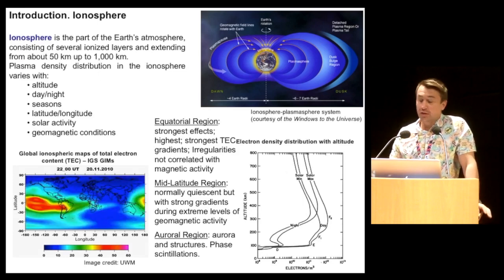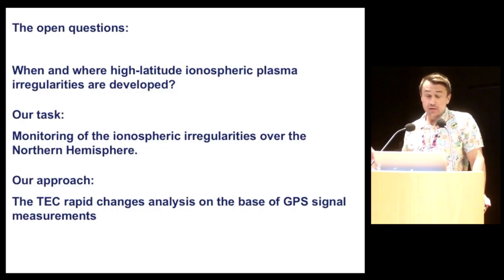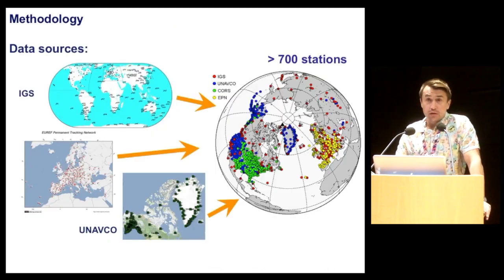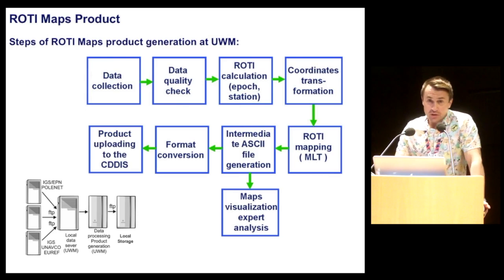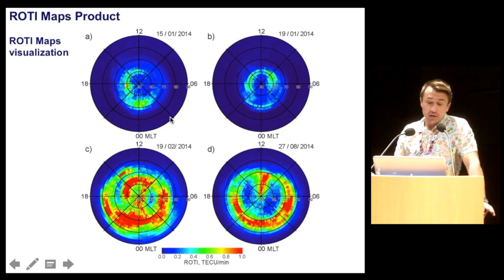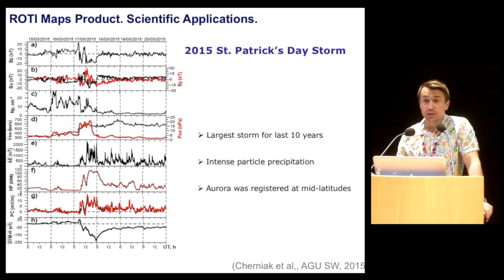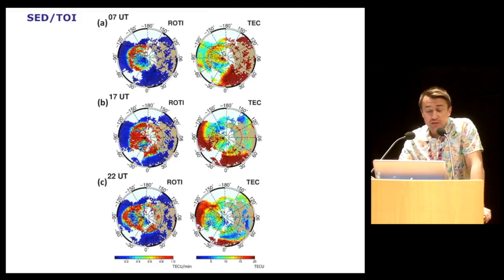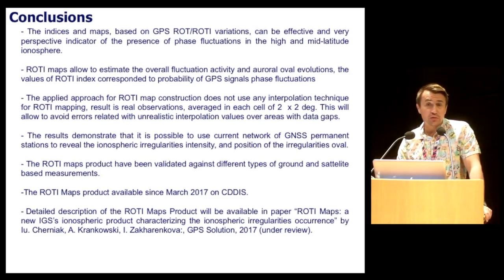W2017 PY04 01 Cherniak